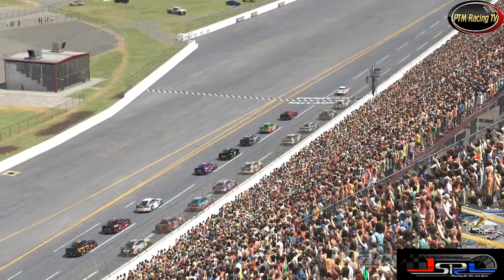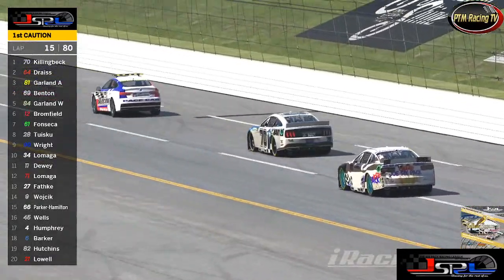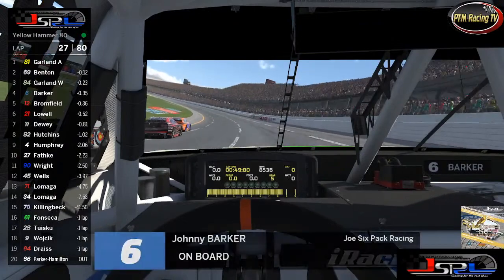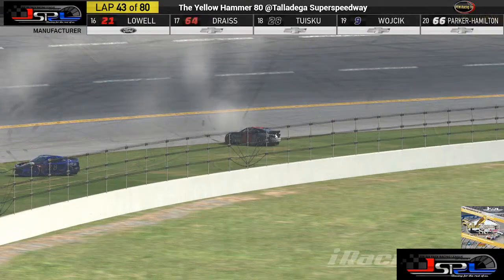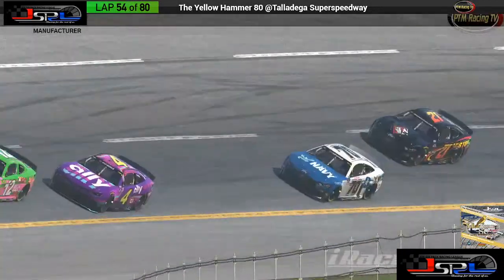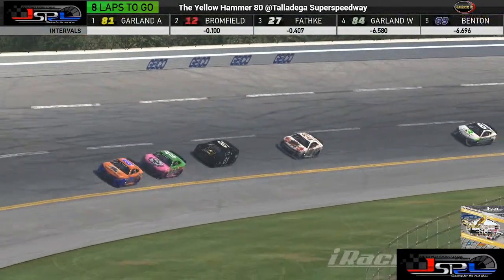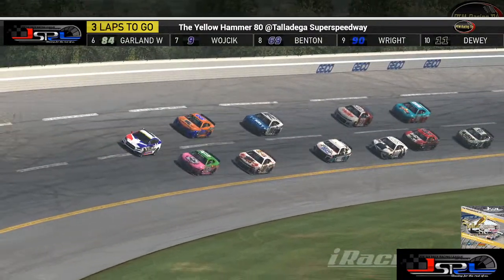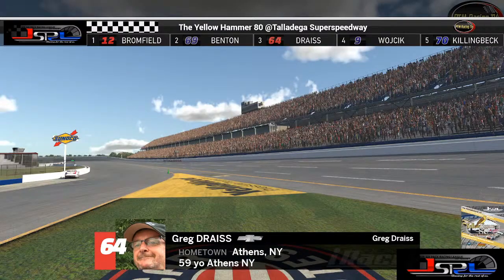Joe Six Pack Racing League Presents The Yellow Hammer 80 @Talladega Superspeedway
Four races remain, and now things have reached a high point. Which can only mean now we see these drivers take on the biggest and baddest track of them all...Talladega Superspeedway. And it all goes down now LIVE for the Yellow Hammer 80 here on PTM Racing TV.

Presented By: Joe Six Pack Podcast